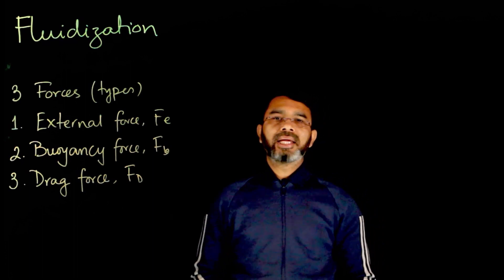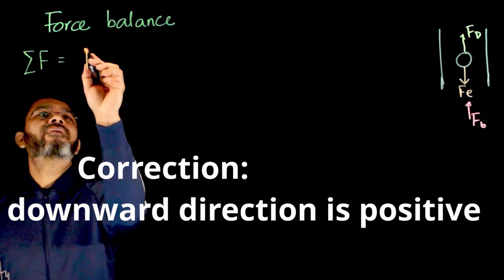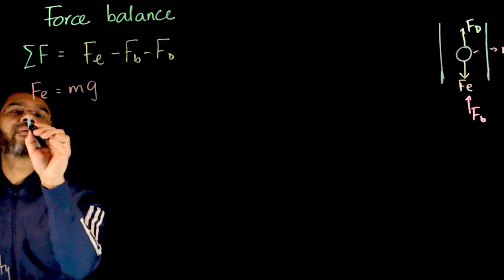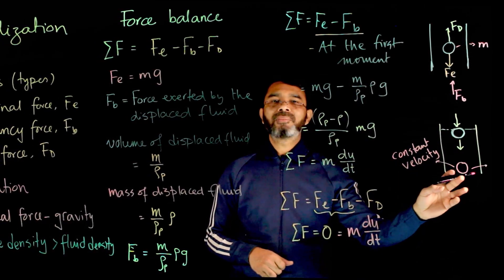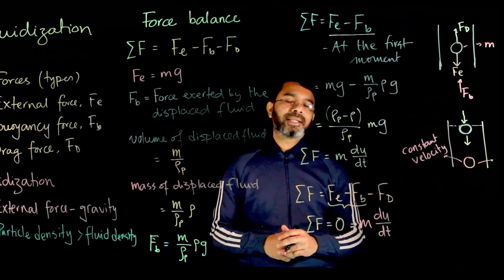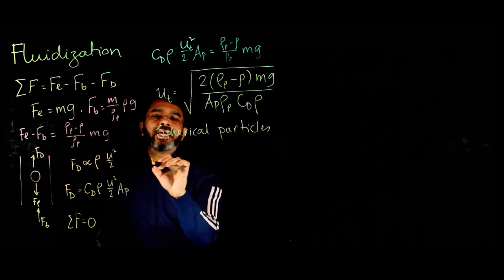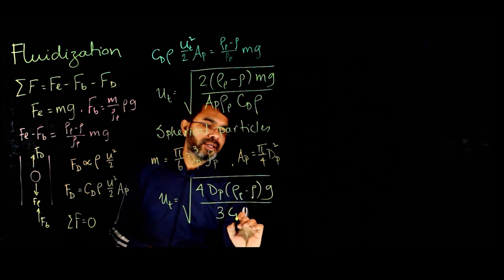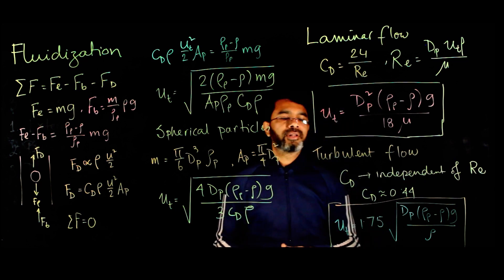Fluidization: Terminal Settling Velocity - definition and derivation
Defines terminal settling velocity and derives the mathematical expression for laminar and turbulent flow. For handout and presentation